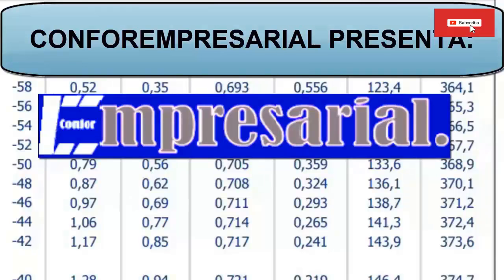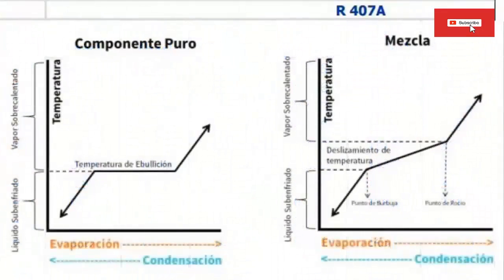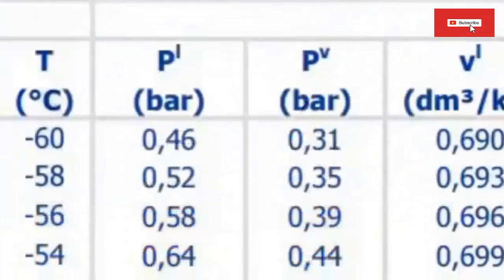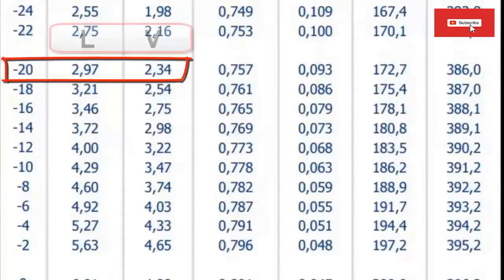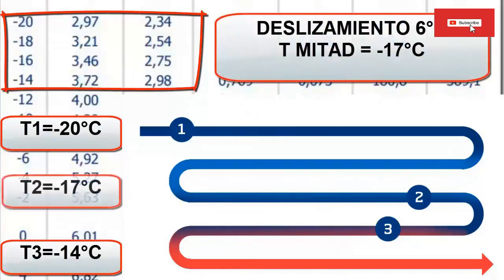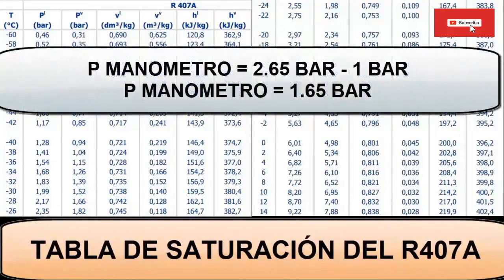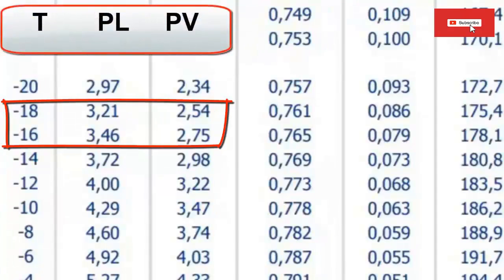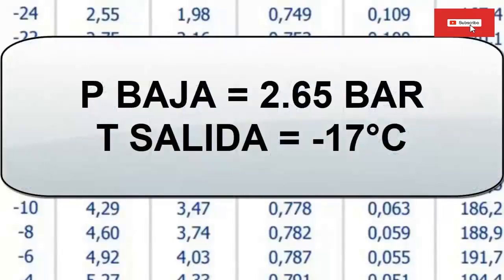r407a suction and discharge pressure GAS REFRIGERANT DROP r22 AND r404A